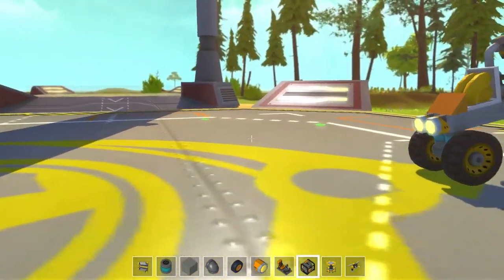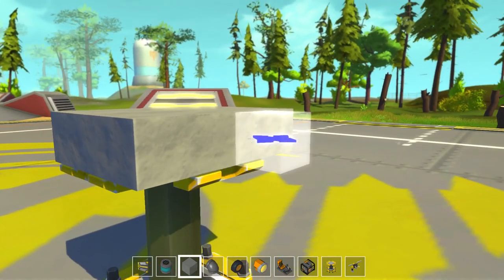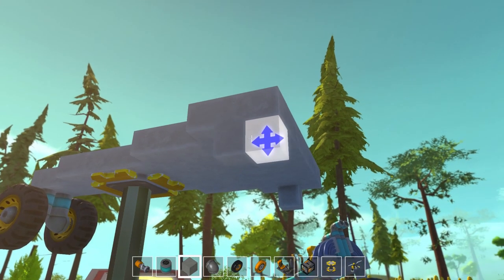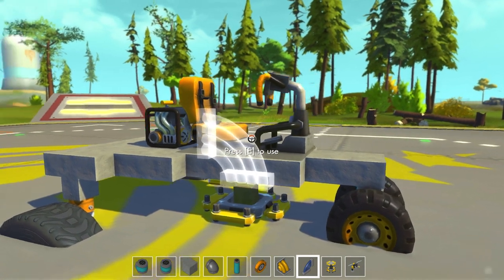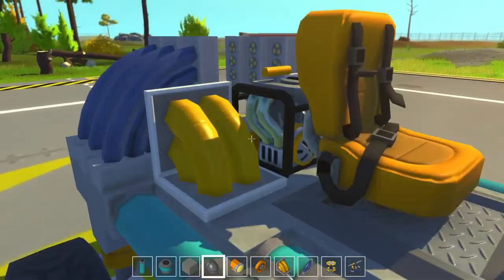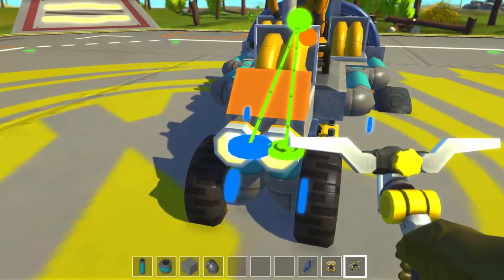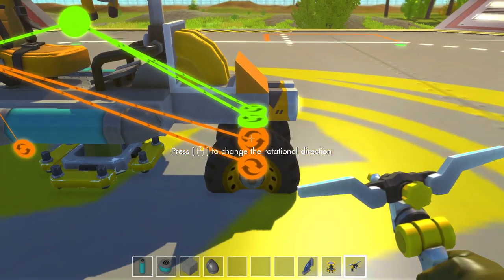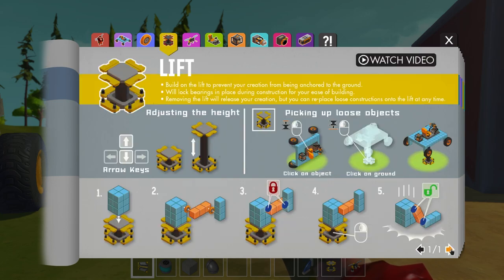Scrap Mechanic Gameplay: EP01: Building a Motorcycle! (Let's Play 1080p)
Scrap Mechanic, a multiplayer sandbox game with imagination and ingenuity at its core. Create fantastic machines, transforming vehicles or sneaky traps. The possibilities are endless with Scrap Mechanics powerful tools.